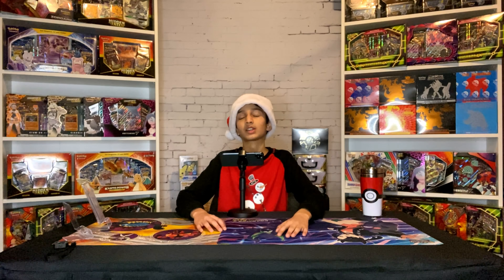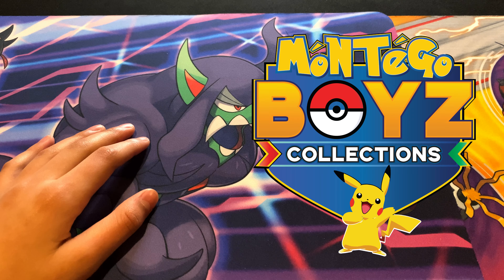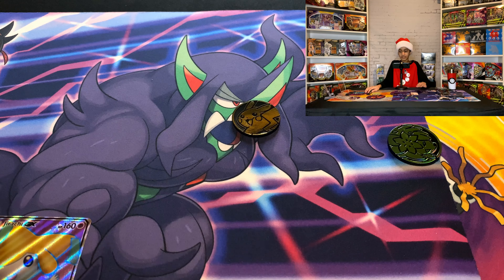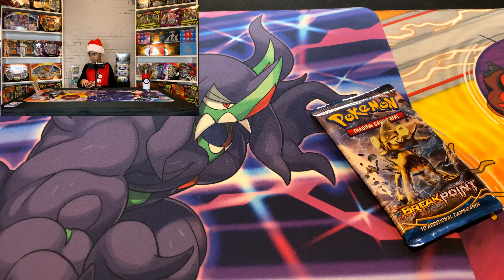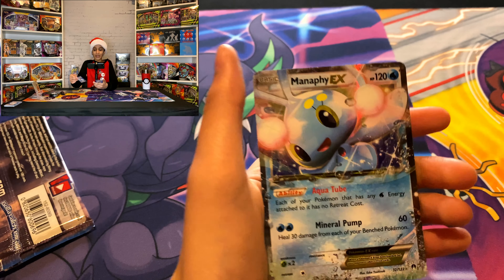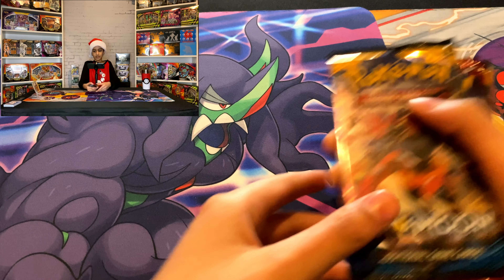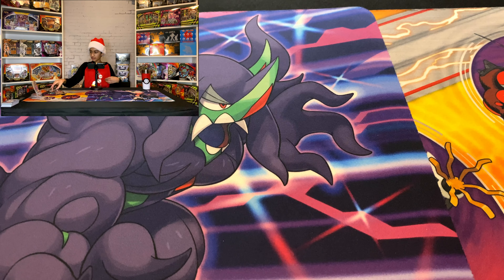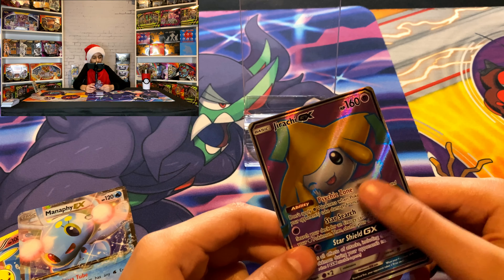*NEW* JIRACHI GX PREMIUM COLLECTION BOX! Plus Bonus RARE CHARIZARD Holo Base Set 2nd Edition!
We went to our local Wal-Mart looking for deals on Pokemon cards and stumbled upon this beauty! Its Huge! It's Massive! It's a BIG BOX boasting a total of 10 booster packs with some really good packs including Evolutions XY, Break Point, Fates Collide …and much more! Not to mention the promos and ultra rares of course, making this a must buy for the price point!

We also showcase our newly added Rare 2nd Edition, 1st Gen Charizard Holo Base that we recently added to our collection!

► Contact Montego Boyz!

► I'm Ayaan and one half of the Montego Boyz! On this Channel we will talk and discuss all things Pokemon, including Pokemon TCG, Pokemon GO, merchandise, events, unboxing and much, much more! Join me as I search high and low for some of the coolest Pokemon cards from vintage classics to the new ultra super cool stuff! I look forward to seeing you all on my channel soon - Stay Awesome and Very Cool : )

Video uploaded by Ayaan/Montego Boyz Collections

Best regards,
Sheeraz & Ayaan
Montego Boyz Collections